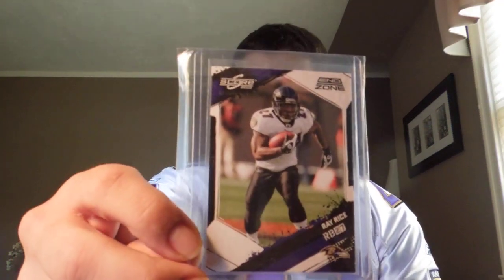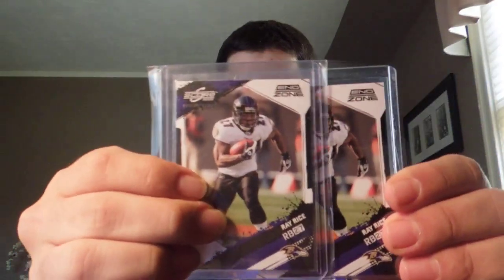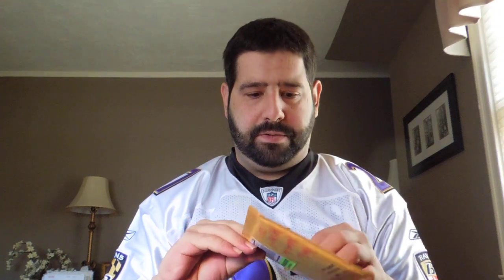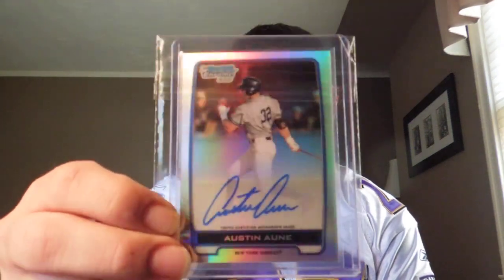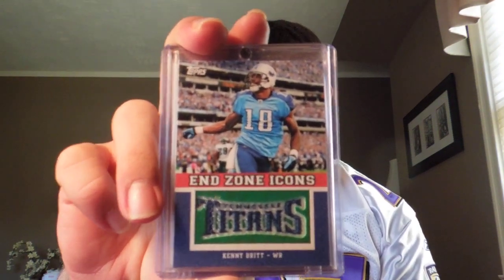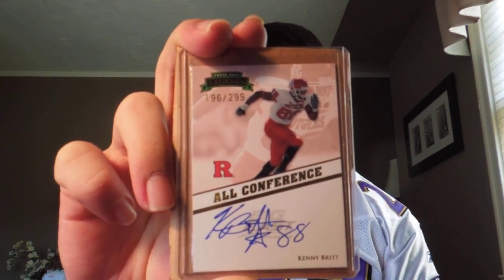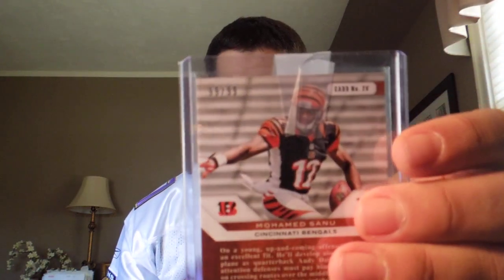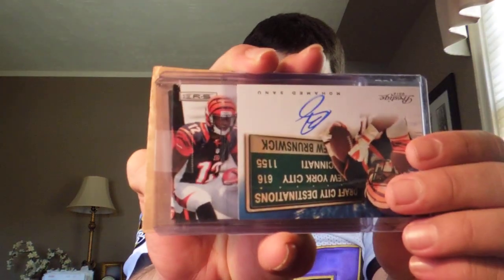BOMBS AWAY HOLIDAY PACKAGE from HudsonFan15 EHRMAGERDDDD!!!!!!!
Thank you Tom for your ultra considerate, BRICK of a PC Holiday hookup!!  Happy Holidays to you and your family.  Hope you and D have a wonderful Christmas and New Year!   Expect a package from me within a week or two!

Thanks Rob for the quick shipping of a PERFECT card!